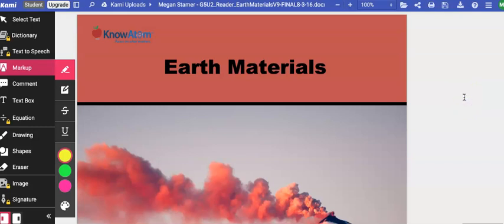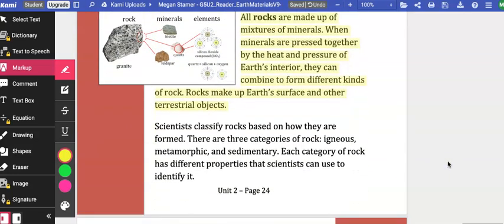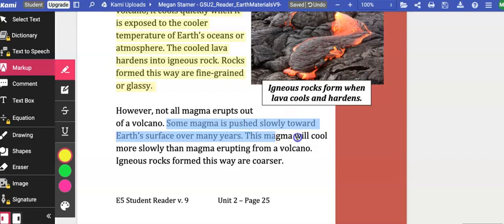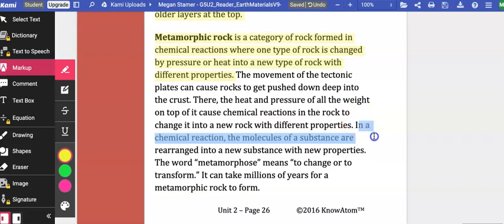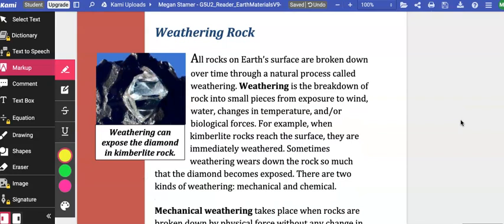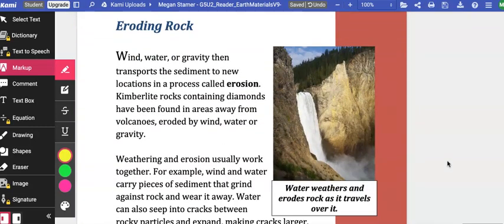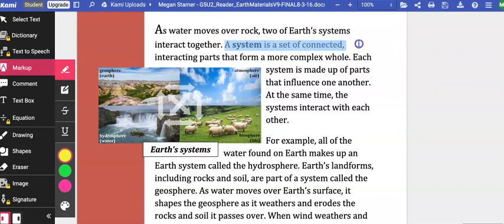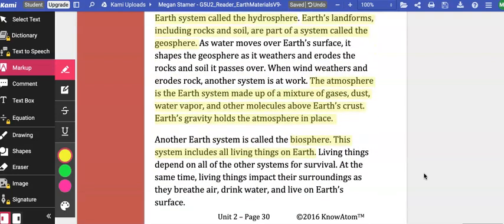5.2.3- Earth's Rocks Lesson Notes